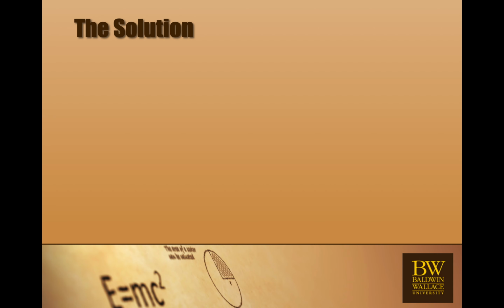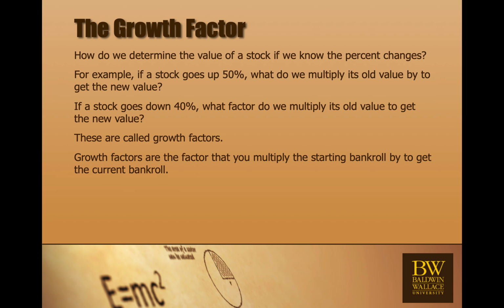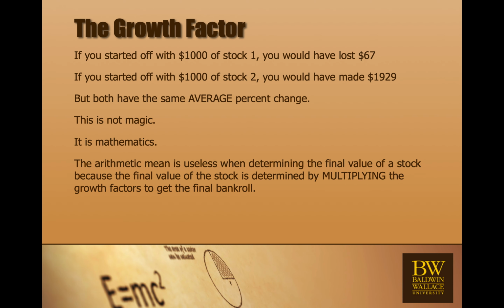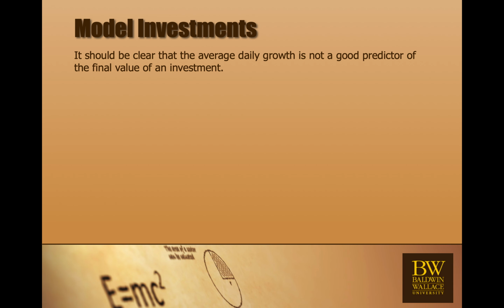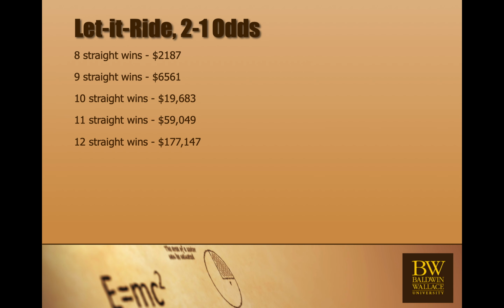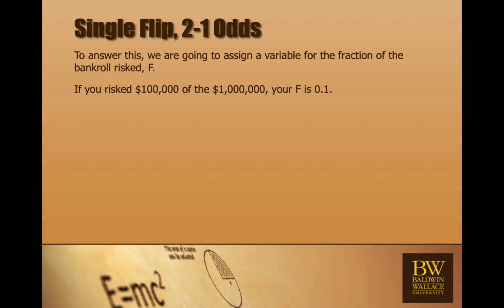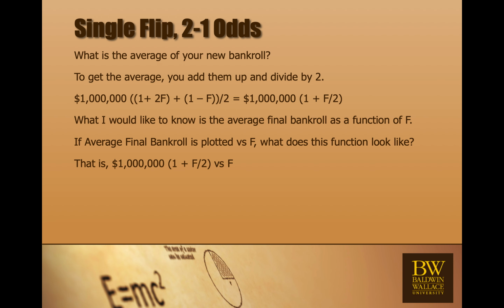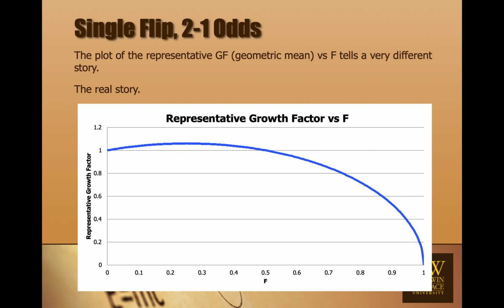Two Envelope Paradox Part 2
Part 2 of 6 on the Two-Envelope Paradox.